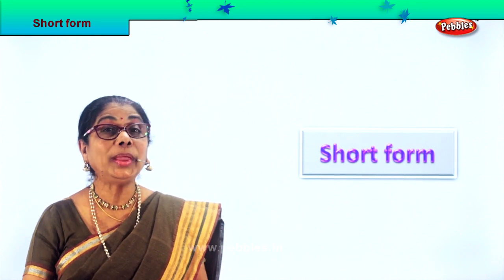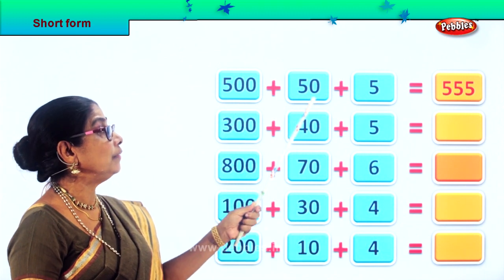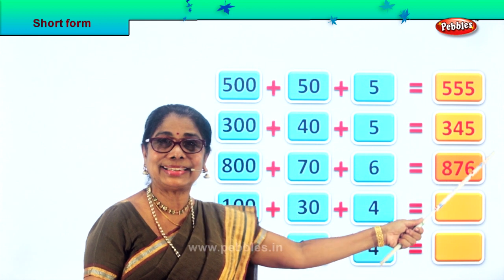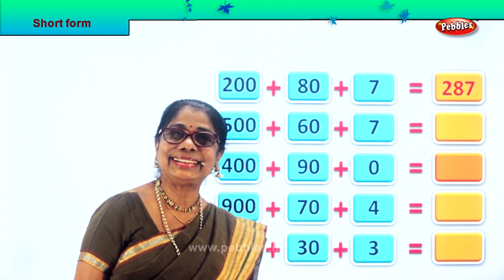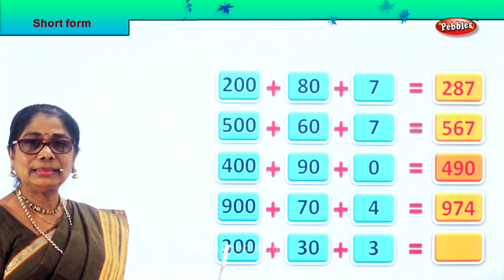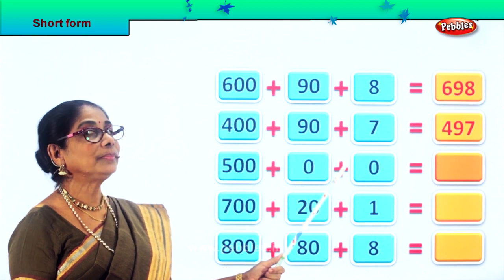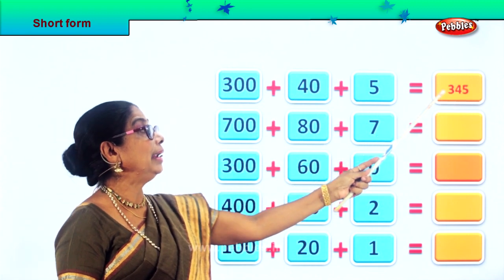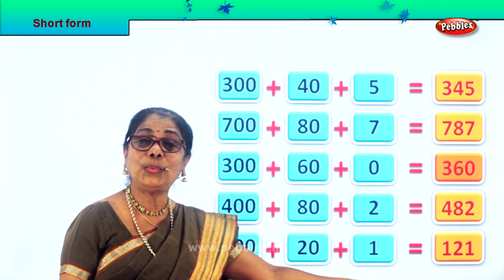2nd Std Maths | Short form | Mathematics Class -2 | Maths Part-151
2nd Std Maths | Short form |  Mathematics Class -2 | Maths Part-151